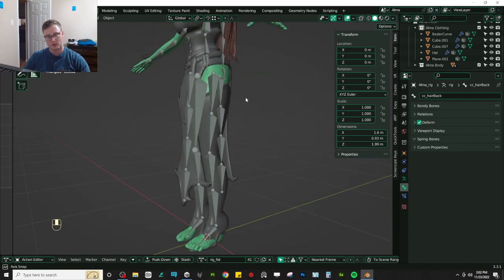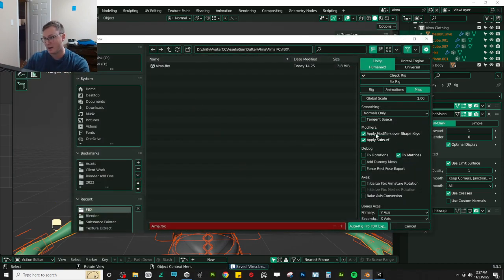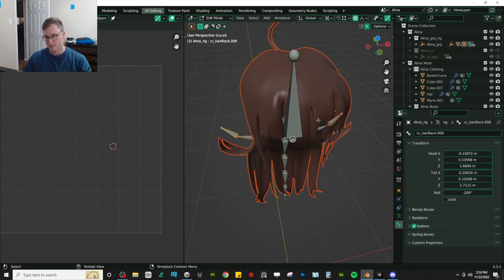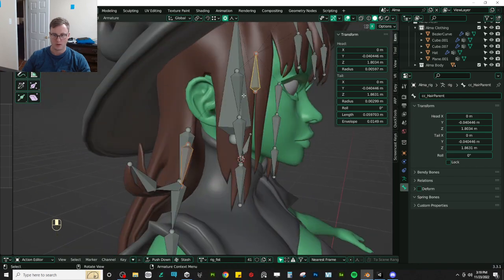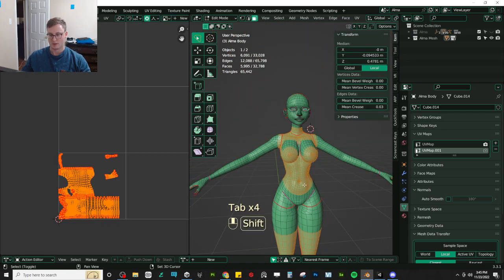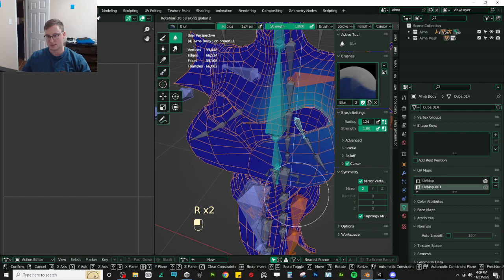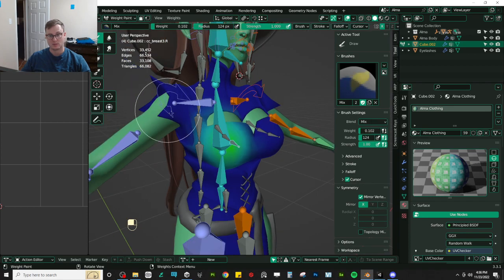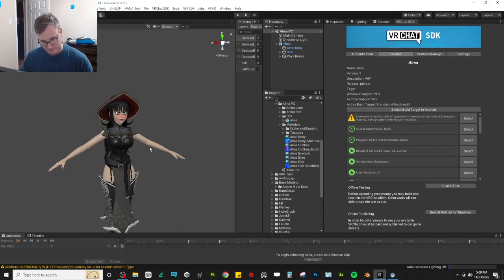11/23 - VRC Integration - Part 2